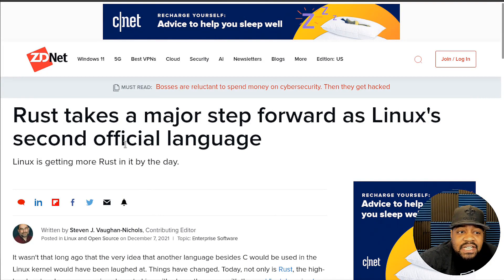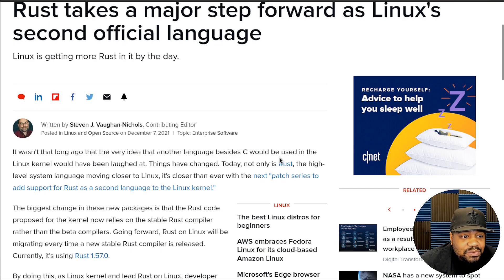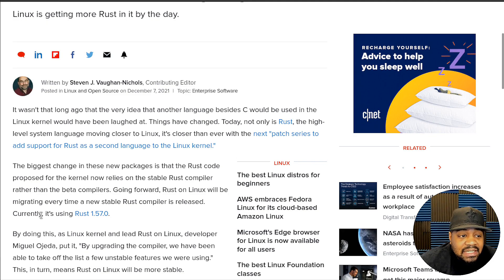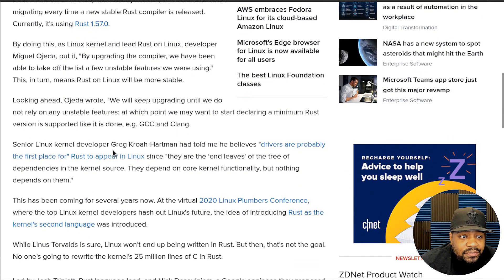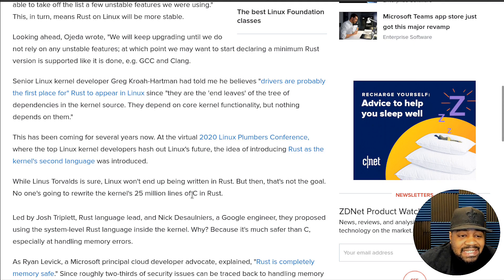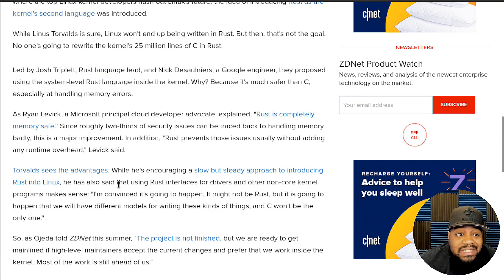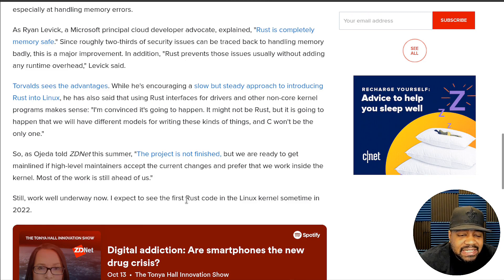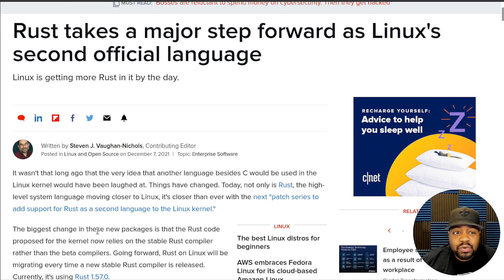Rust | Linux's Second Official Language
What's up Linux Community!!! In this video, I cover an article on how rust becomes the second official programming language to be added to the Linux Kernel.

"It wasn't that long ago that the very idea that another language besides C would be used in the Linux kernel would have been laughed at."

Bitcoin Address: bc1qgxzq9ck5nhud8ekmpt46l9u5gn3ty5w9n6mmd4
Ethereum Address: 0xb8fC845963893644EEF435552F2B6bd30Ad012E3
XRP Address: rKrUvWFT7hVtD5JCcCY9s2HFQZ5UHViLD
Litecoin Address: LNfWvkcFVfKZXJV28dzU9g7FQ7FYtg5cFg
Dash Address: Xu4VgqCkN4d1JKfzdjMNdb63Mfup3Cmnqx
Zcash Address: t1fqyxF3pFtRDuz2Vprt4m5pXWa8rs97Swr